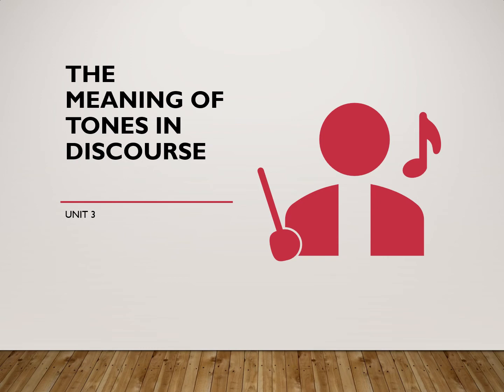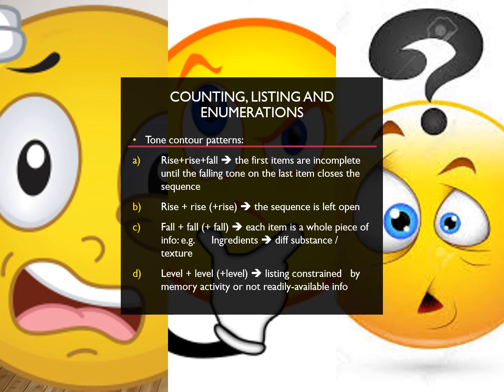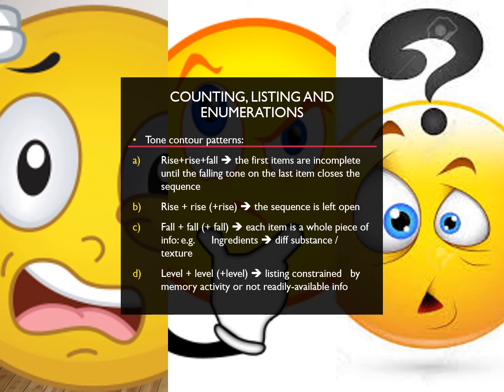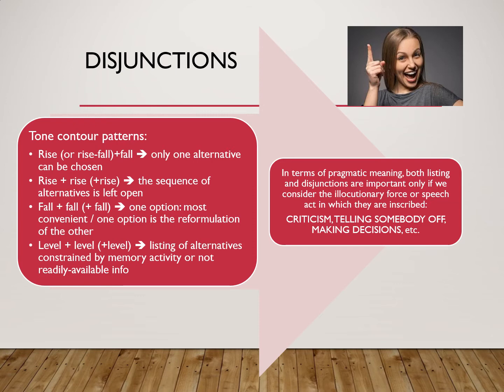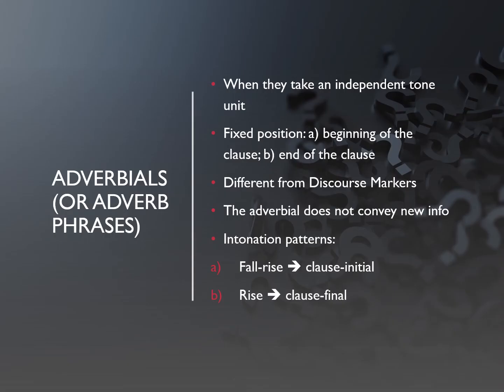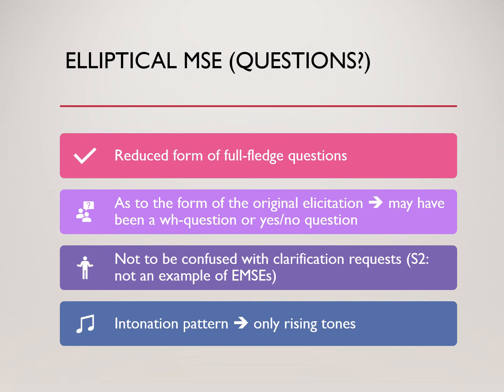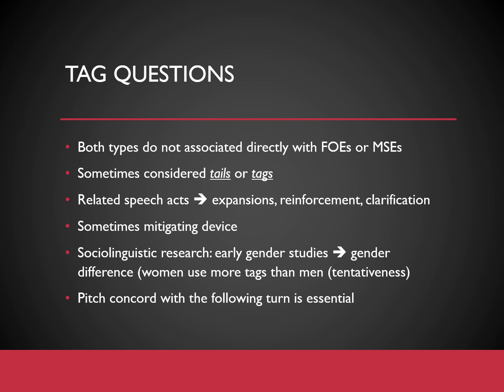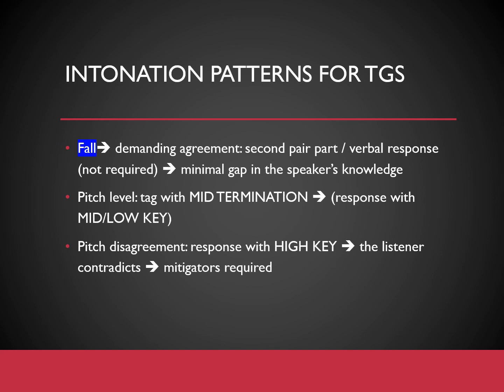THE MEANING OF TONES IN DISCOURSE Part3